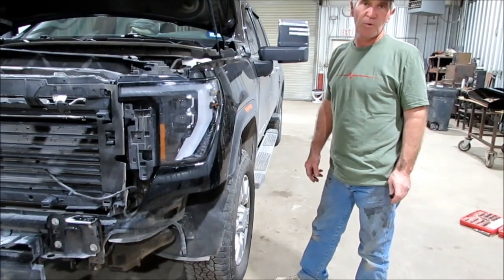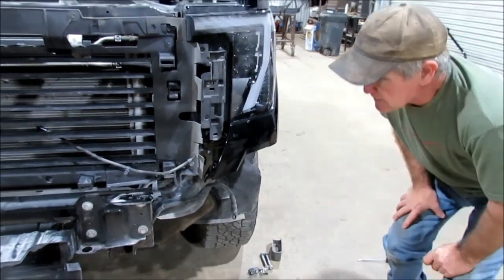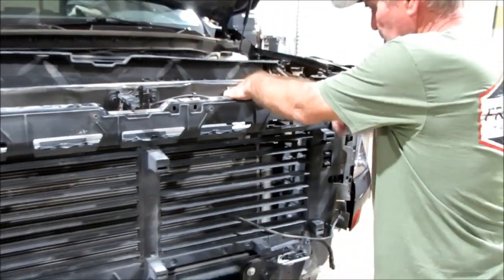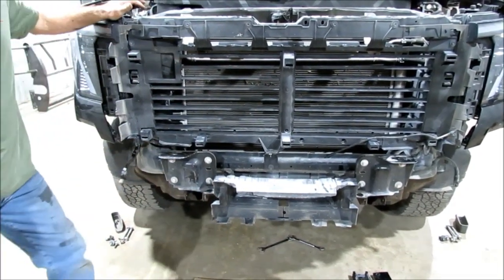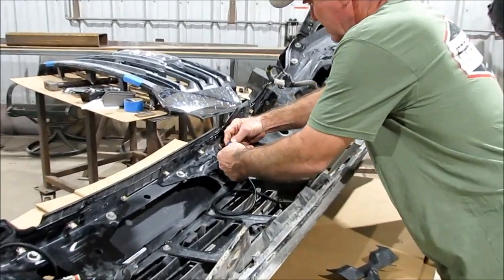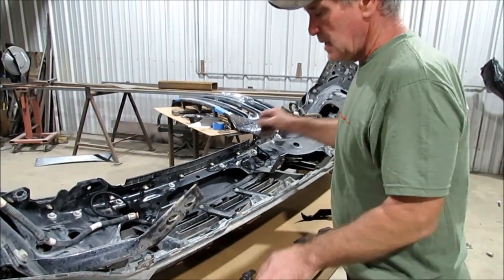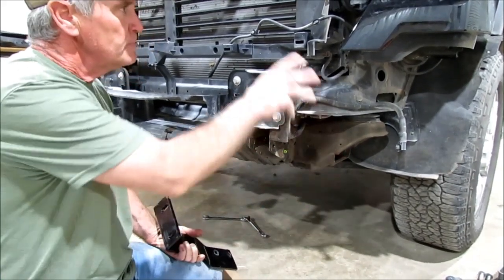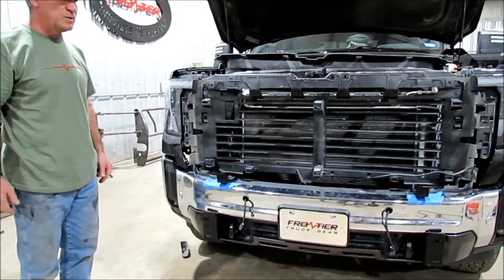Frontier Grille Guard 2024 GMC Sierra HD Install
This is the installation for the 2024 GMC Sierra 25-3500 HD Grille Guard.
Removal of the factory bumper is only needed for SENSOR model vehicles!
Compatible with Camera and Parking Sensors.
Retain factorytow hooks.